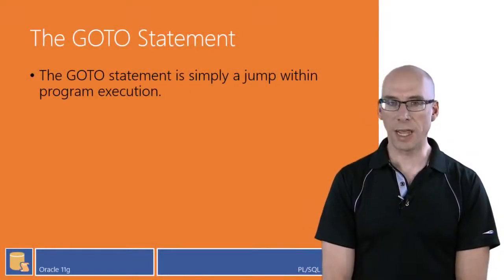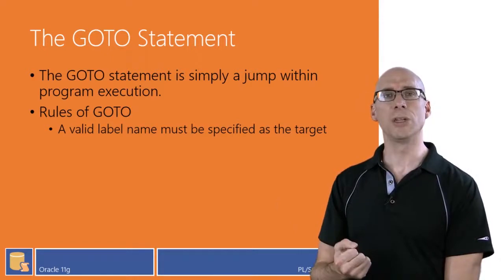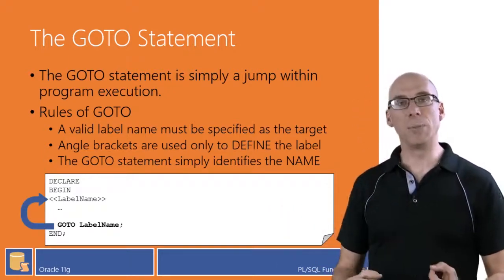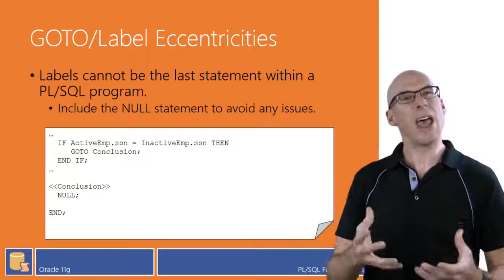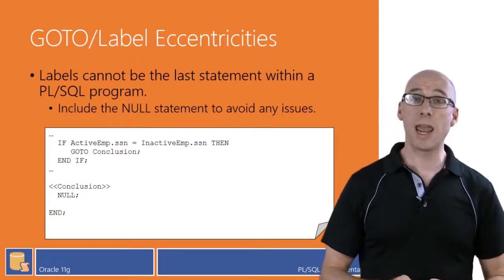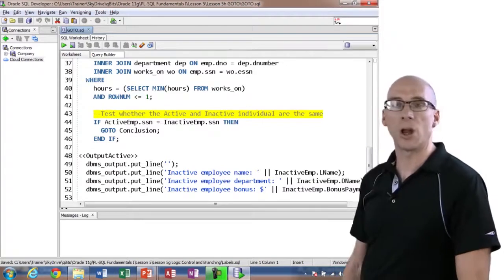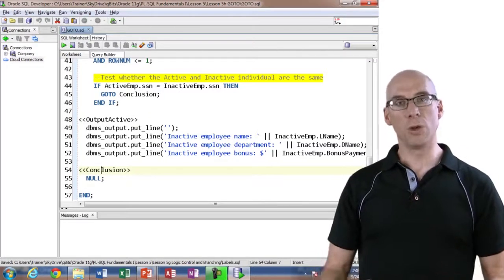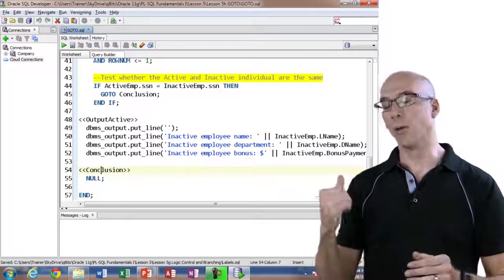Using GOTO - Pl/SQL Tutorial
Using GOTO is a free tutorial by Intellezy Trainers from Pl/SQL course
Link to this course(Special Discount):
This is the best Pl/SQL Course
Course summary:
Over 90 lectures and 20 hours of content
Prepare your enviornment
Introducing Database Program Units
Creating and Maintaining Packages
Using System-Supplied Packages
Creating and Maintaining Database Triggers
Implementing System Event Triggers
Work with Oracle database tools
Understand and work work language features
Work with DECLARE, BEGIN & EXCEPTION clause
Understand and use nested blocks
Use explicit cursors
English [Auto]
Now that we understand the label it's time to understand the goto statement the goto statement is simply a job within your program execution. It's a means of you being able to go to a new location and typically you'll use a go to statement with some type of other condition like an if then else but think of it as nothing more than a jump within your application. That's all it is. There are rules applied to the GO TO statement that you must understand first a valid label name must be specified as the target. You have to have your labels first before you ever specify a GOTO statement. And when you use your go to statement that label has to exist or else you're going to get an error and it makes sense because if you think about it if you say go to some location and that location doesn't exist or the application doesn't know how can it go anywhere Rule number two the angle brackets are used for the label itself. It's not used for the goto. So when you specify go to space all you care about is the name itself. No brackets. Keep that in mind. And rule number three the goto statement simply identifies the name which kind of goes with the second one but you need to understand all aspects. And here's an example where we have our declare we have our begin and then there is a label called label name. So we have ours we have our angle brackets and it says label name in between. Down here you have your go to. So you say go to space. Label name and remember notice what's at the end of my goto statement. I have my semi-colon Terminator. So you need to have that as well. This is a command. So it literally goes right back up to where a label name is and starts processing there. So that is literally how you can think of a goto statement. Now there are a couple of other things you need to understand about a goto. It has some eccentricities that you need to be aware of. The label cannot be the last statement in APL sequel script so you can't just say go to the end and have some label name and nothing else. It can't say label and then have and if you do that you will get an error. You have to have something for it to do. So fortunately we have a command that we can put if we want it to simply just stop execution. And that is null. No is a valid command inside of Piel sequel. So right here we have an if statement we say if active EMP SSN equals the inactive EMP SS and then go to conclusion. So we say I want to go to this label called conclusion and down here we have conclusion. And right after that we just simply have the command called Null and then it says end. So no is not going to do anything but it keeps us from running into that error which is the label cannot be the last statement within our Piel sequel script. So keep that in mind if you put a label at the end without some command afterwards you will get an error and now you you'll be able remember oh I remember something from that course. You got to put some other command. And believe me the only reason I bring this up is because it's happened to me when I first started programming APL sequel. I had a label as the last command followed by and kept getting this error. Couldn't figure out what was going on. Had to put it all in and I was fine. So just trying to keep that from happening to you. So let's take a look at it. So I have a script out here called go to. So if you download that you can take a look at it with me but it's no different than this then the script we had before we have our declared statement we have our we have our declare for a type or redefining a type. We declare our variables. We have our locate active. We have our output active. We have our locate in active and then we have right here at line 43. It says test whether the active and inactive individuals are the same. So I'm literally executing an if then else. So if active empat SSN equals the inactive EMP SSN then go to conclusion. So literally there's only a true side to this. So if they don't match it will just go to the END-IF and keep on going. But if it if they do match it says I've got to go to this location called conclusion. And if I go do